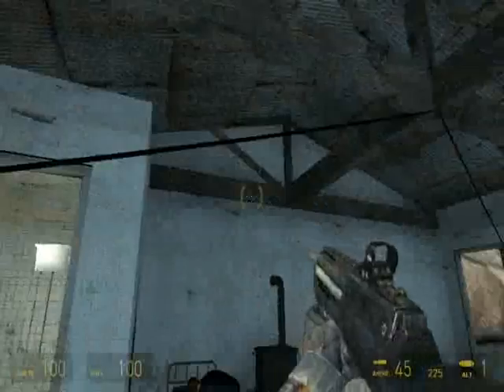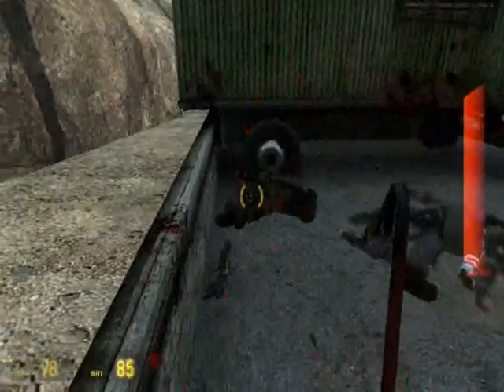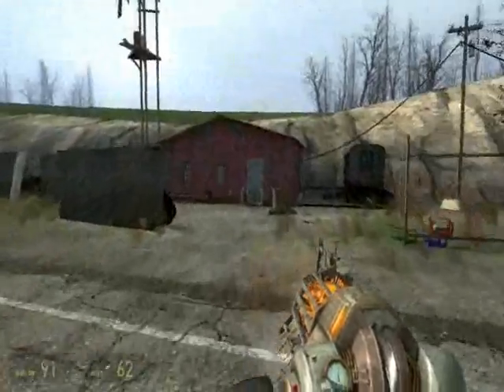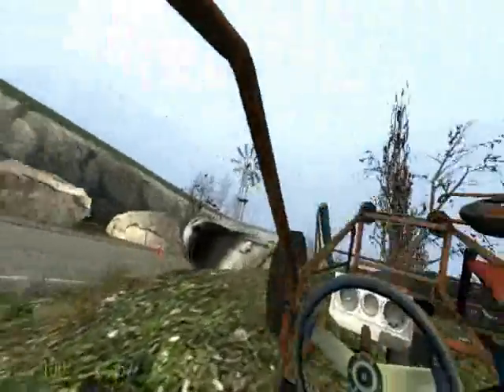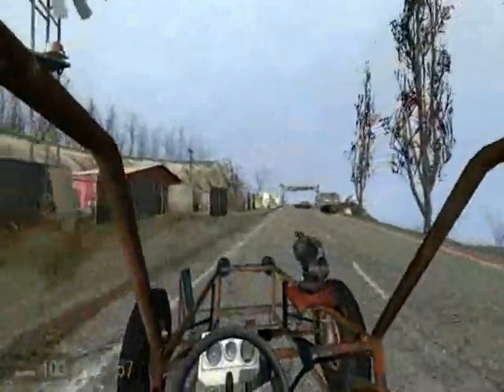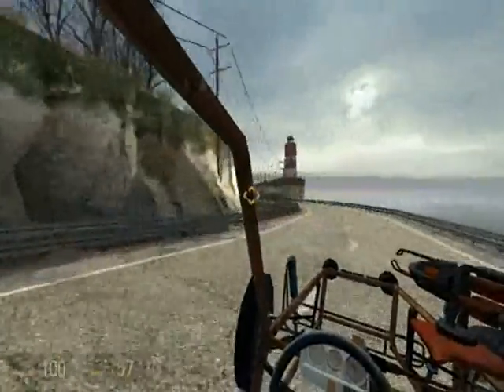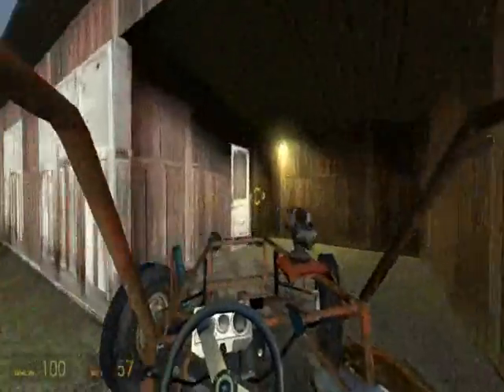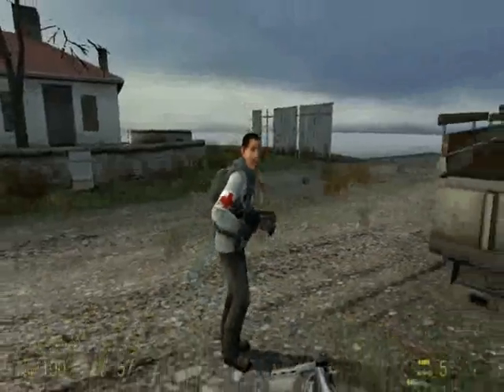Half Life 2 ep14